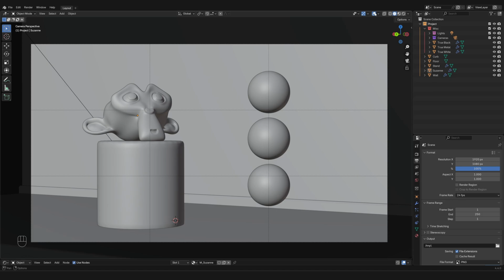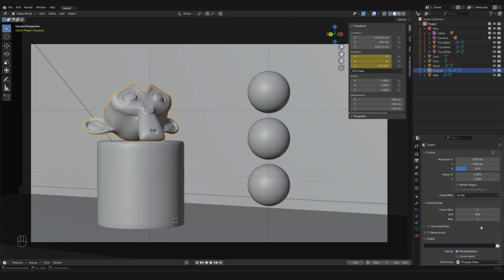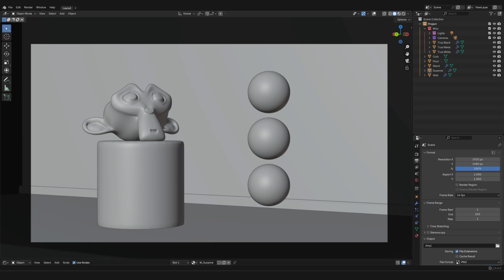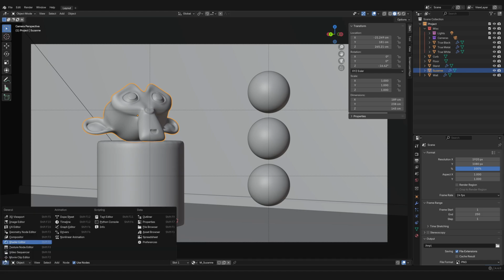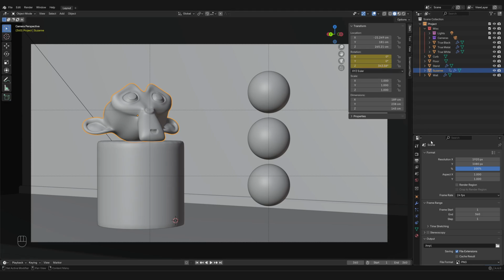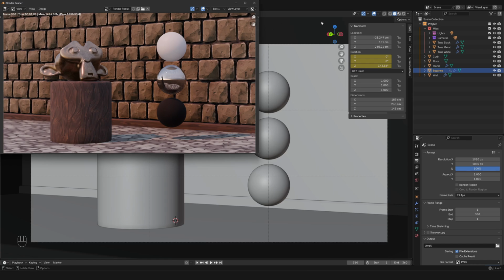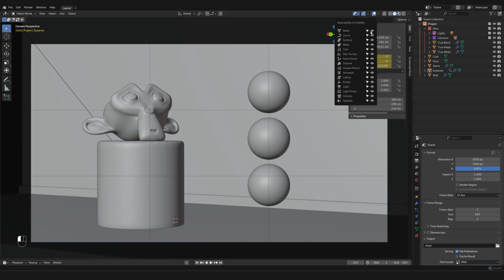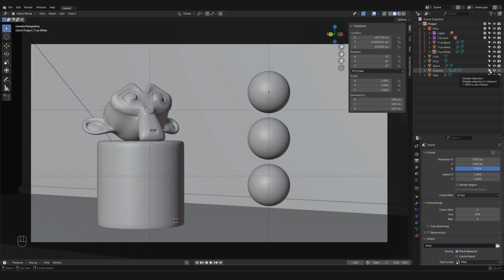Zero to Hero #11 | Basic Animation Made Super Easy: Your First Keyframes Step-by-Step | Blender 4.4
Create your first 3D animation in Blender 4.4 in under 2 minutes with this beginner-friendly tutorial. Learn essential Blender animation techniques including setting keyframes, rotating objects, adjusting render output settings, and exporting to MP4 video. This concise guide also covers viewport overlays, the outliner, visibility toggles, and efficient rendering workflows. Plus, gain pro tips on breaking into the 3D animation and entertainment industry. Ideal for Blender beginners, this tutorial includes free project files to accelerate your learning and build real-world skills.

⏱️ Chapters:
0:00:04 — Your First 3D Animation: Step-by-Step
0:02:20 — Creating Your First 3D Animation in Blender 4.4
0:03:03 — Reviewing the 3D Animation Process in Blender 4.4
0:05:32 — How to Do Math in Blender 4.4 Like a Pro
0:06:30 — Why You Should Render Animations at 25% First
0:07:30 — How to Render Animation Videos as MP4
0:07:46 — Pro Tips from 3D Industry Experience
0:09:58 — How to Render a Single Still Image Frame
0:11:30 — How to Toggle Mesh Visibility in the 3D Viewport
0:11:58 — Blender 4.4 Shortcuts to Hide and Unhide Objects
0:12:25 — How to Toggle Mesh Visibility in 3D Render Output
0:12:51 — How to Filter Restriction Toggles in Blender 4.4
0:13:22 — How to Toggle Mesh Selectability in the 3D Viewport